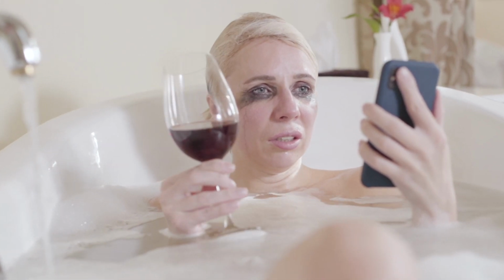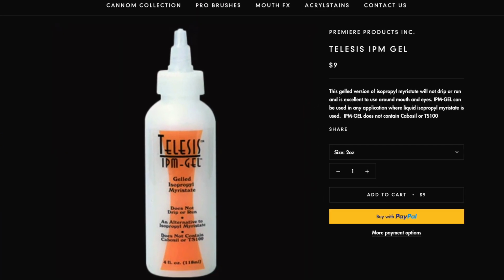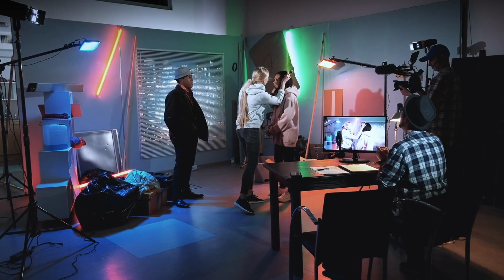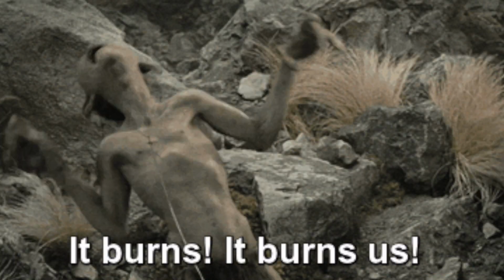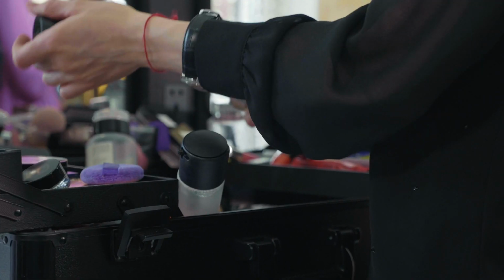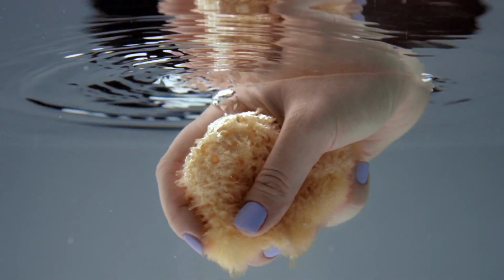Best FX Glue Remover for Beginners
In this video we will go through the two main types of FX removers. We will talk about the pros and cons of the different types. Help you decide which remover will work best for you SFX makeup.
Find out which removers you want to be using if you plan to re use your prosthetics. Along with which SFX removers that may damage your latex or foam prosthetics. I will also tell you what I use in my kit as a professional special effects makeup artist.

If you missed the breakdown on the types of FX glues check out this video

REMOVERS
Myristate
📣 I don't recommend getting this on Amazon as there is a huge mark up. Ordering from a FX or makeup supplier without a brand name is going to be a cheaper option

Mehron Spirit Gum Remover **

Music 🎶
StoryBlocks

All content with the companies on my channel are based off personal preference and not monetary benefit. Unless otherwise specified.